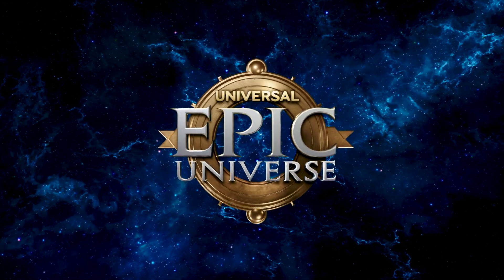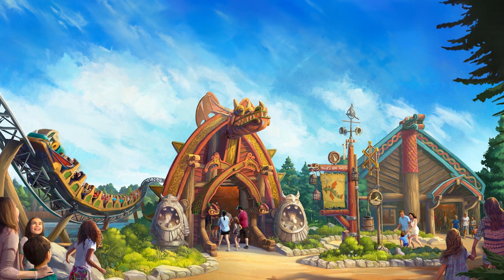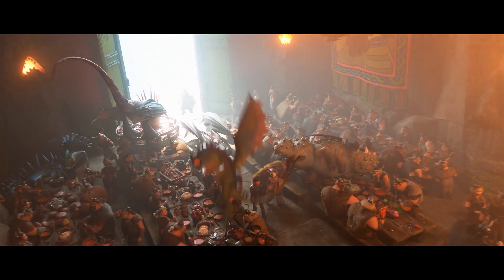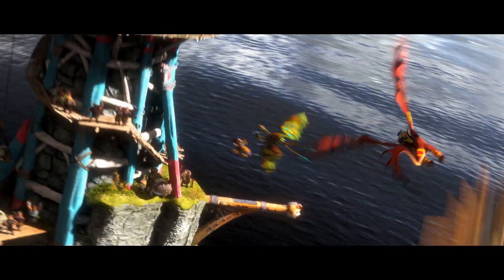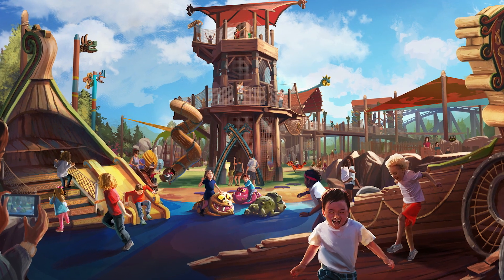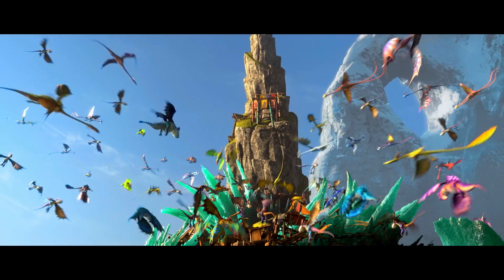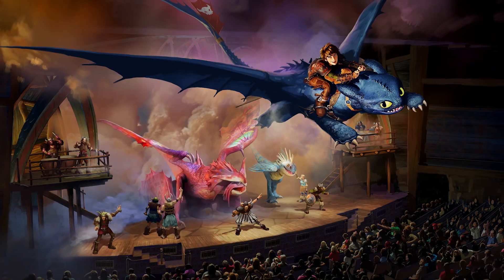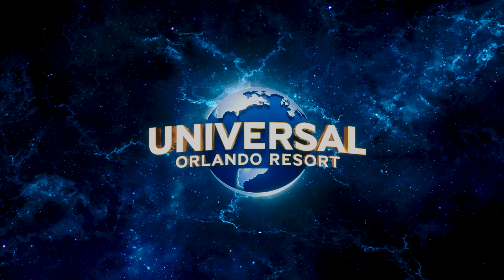Universal Orlando Resort How to Train Your Dragon - Tour America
Check out the latest travel videos from Tour America right here. Tour America Ireland's Leading Holiday Specialists on North America - including New York, Las Vegas and Orlando - Mexico, Canada and Worldwide Cruises. Tour America address: Dublin: 62/63 Middle Abbey Street, Dublin 1. T: 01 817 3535. Cork: 31 Parnell Place, Cork T: 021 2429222.